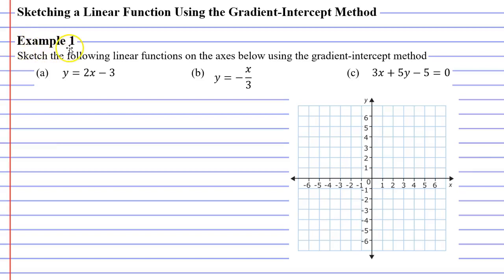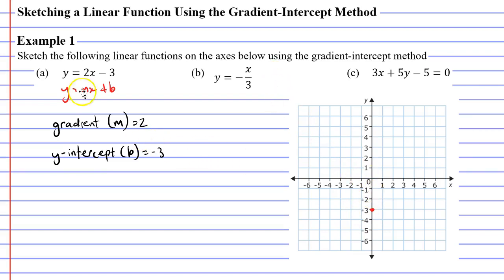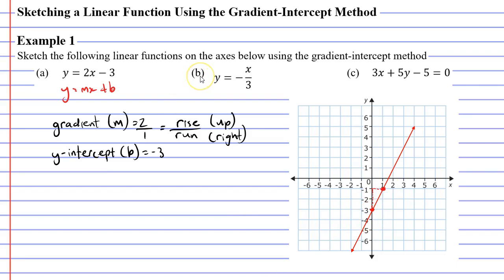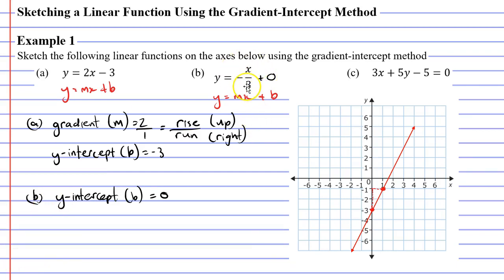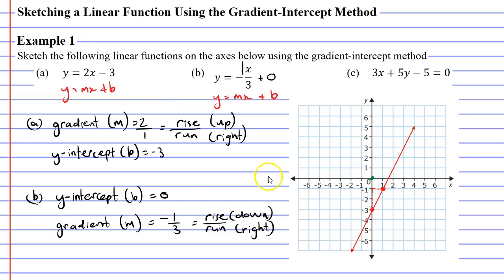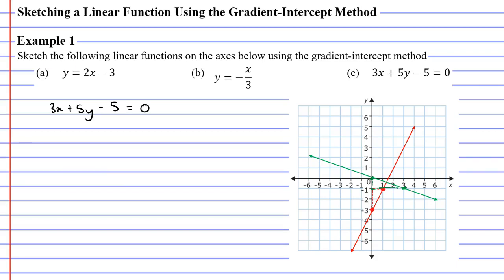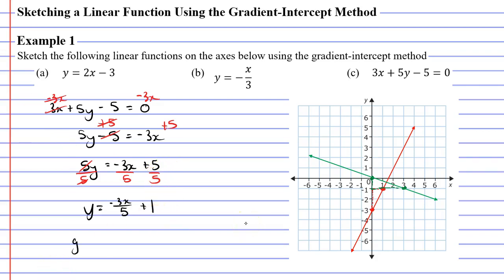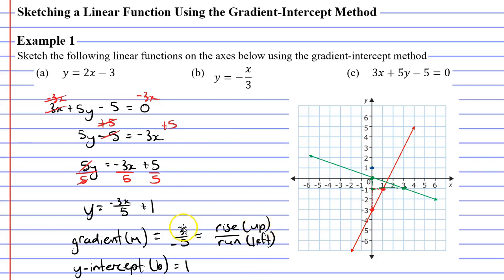3C Linear Functions (2 of 4)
In this video we complete an example where we sketch graphs using the gradient-intercept method.